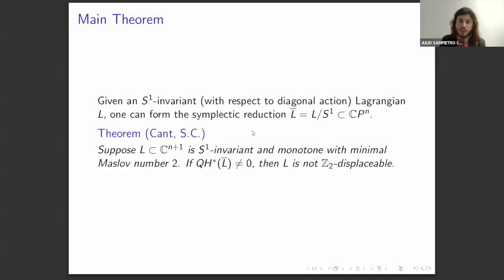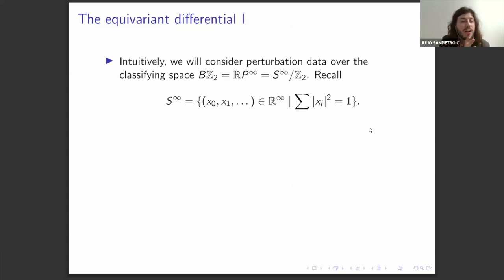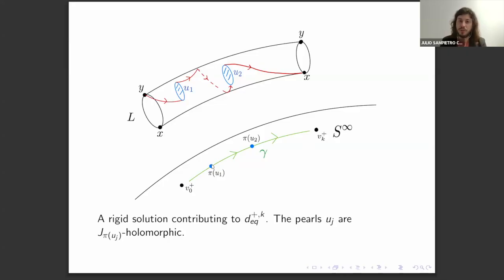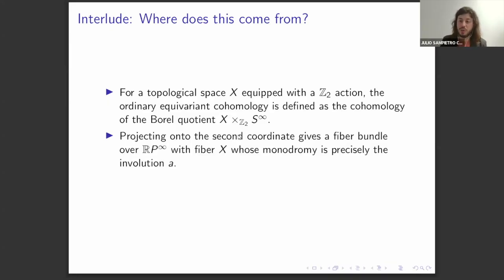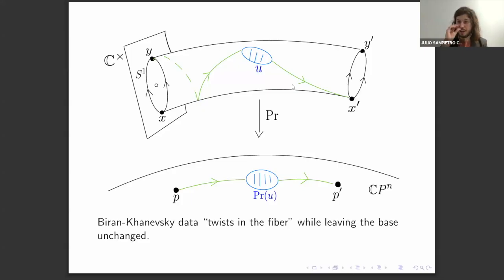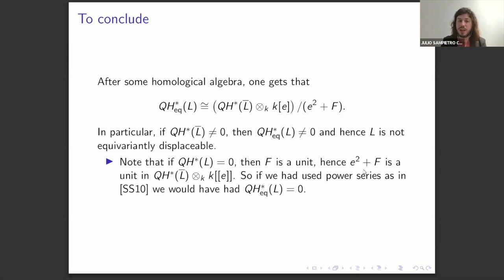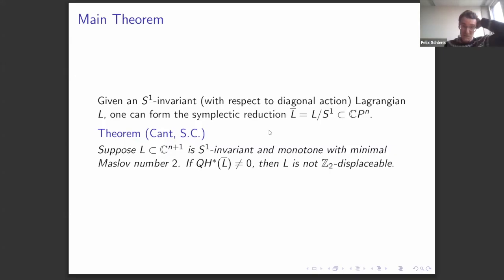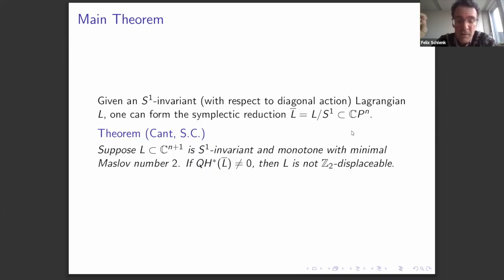Equivariant Lagrangian Non-Displacements - Julio Sampietro Christ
9:15am|Remote Access
Topic: Equivariant Lagrangian Non-Displacements
Speaker: Julio Sampietro Christ
Date: November 28, 2025

Lagrangian Floer theory is useful to detect non-displaceability of Lagrangian submanifolds via Hamiltonian isotopies. A related question, in the presence of a group action, is whether a certain Lagrangian is equivariantly displaceable, that is by a Hamiltonian isotopy that commutes with a group action. I will address this question in certain settings where the group is ℤ2, the key example being S1
-invariant Lagrangians in ℂn, by developing a ℤ2-equivariant Floer cohomology in the spirit of Seidel's construction and computing it using Biran-Khanevsky's Floer-Euler class. This is joint work with Dylan Cant.